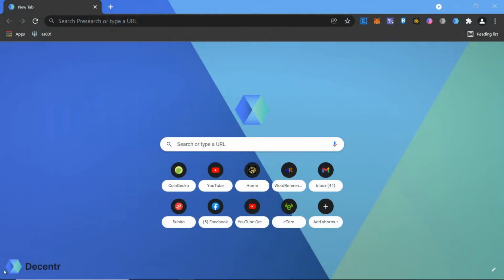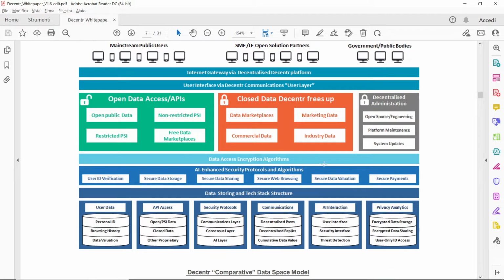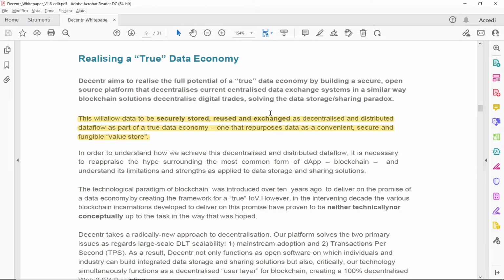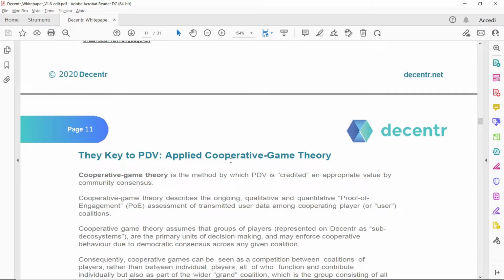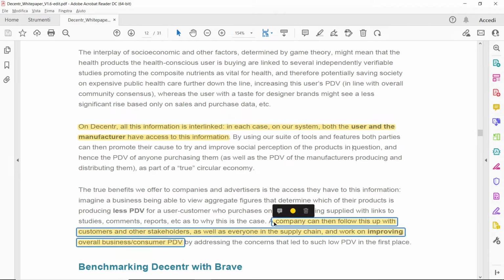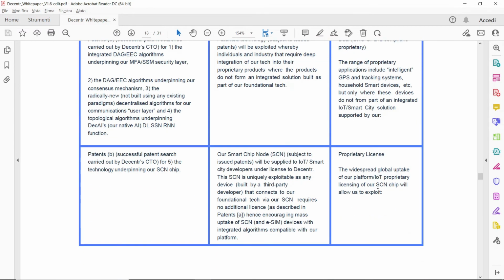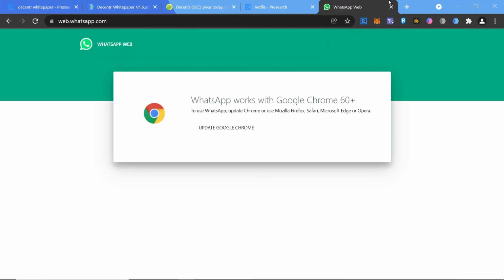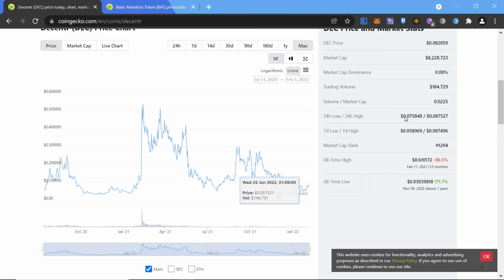Decentr the first Web 3.0 Browser, you're Data is decentralised and as encrypted as a cryptocurrency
The First Web Browser which fully supports web 3.0, it wants to be a browser, a bridge for other browsers to reach web 3.0 and even a marketplace for exchanging our digital identities.
It is still in the early stages but it has a great future ahead.
If you want to earn easily while chilling on internet you just need to change your browser!
The more you stay on internet the more data you produce thus, the more you can earn based on the PDV algorithm and receiving rewards in DEC.
Decentr is the best browser for anyone :
- care about privacy
- wants to make money easily
- wants to invest

TIMESTAMPS
0:00 intro
0:40 Scope of Decentr
1:40 Our data in web 3.0
2:22 Our data in web 2.0
2:41 Decentr is no-profit
2:58 Main Scope of Decentr
3:46 GDPR
4:38 How much valuable is our data
6:04 Future of Decentr
7:40 Best Browser for privacy users
7:52 Best Browser for businesses
8:04 Best Browser in general
8:15 Adblocker and VPN integrated
9:19 Early adopters and Financial Opportunity